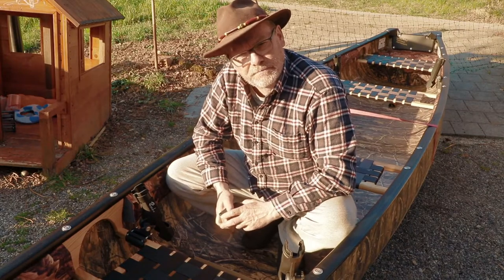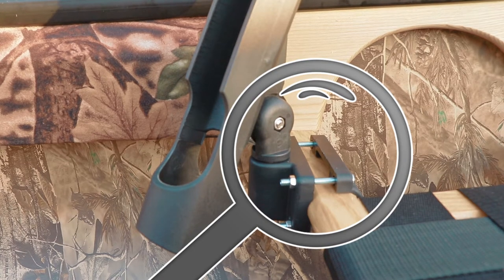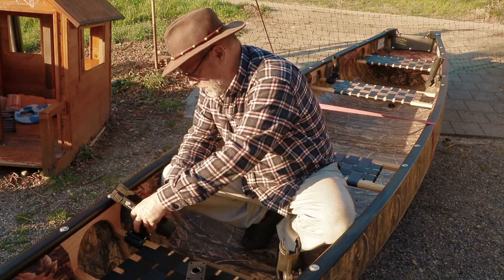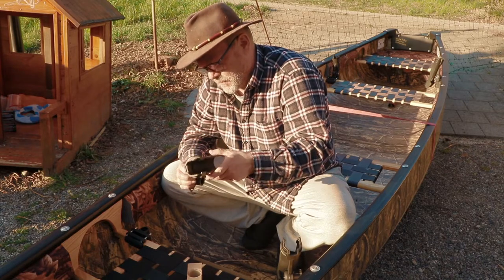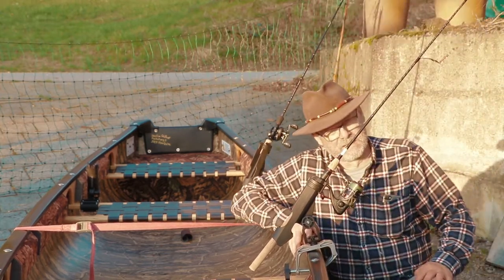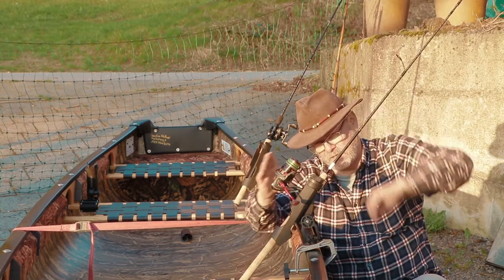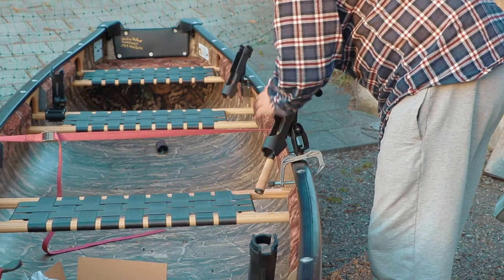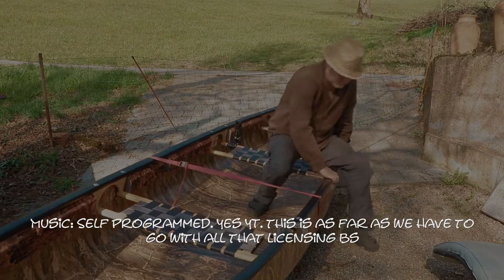Review Croch fishing rod holders for canoe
I  review Croch fishing rod holders, here in the case of a Esquif Cargo Canoe.
You find them on Amazon. Quite cheap but they need some adaption work. I show the limitations and the options.